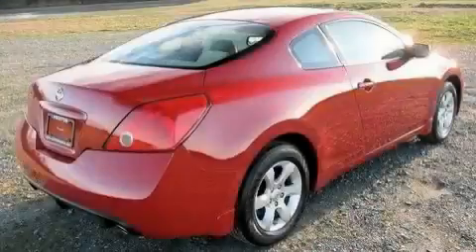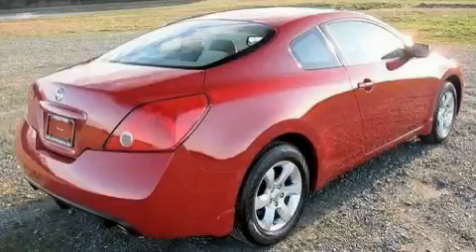Preowned 2008 NISSAN ALTIMA Annapolis MD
Year: 2008
 Make: NISSAN
 Model: ALTIMA
 Engine: 2.5L I4
 Trans.: AUTO
 Exterior: CODE RED METALLIC
 Miles: 35,218
 Interior: BLOND

 Used 2008 NISSAN ALTIMA Hurlock  MD